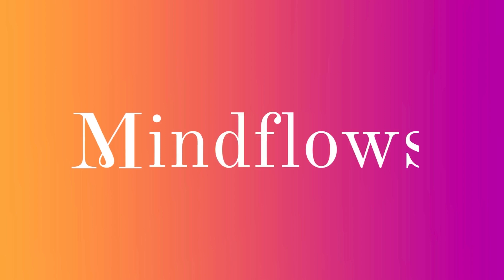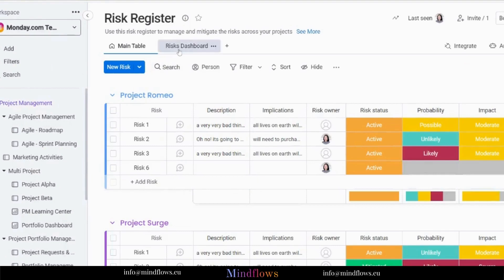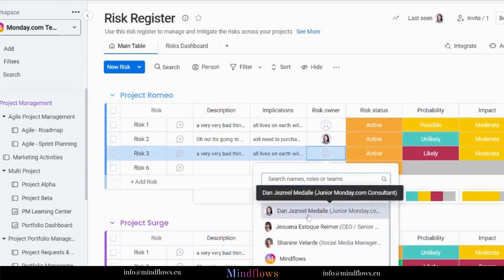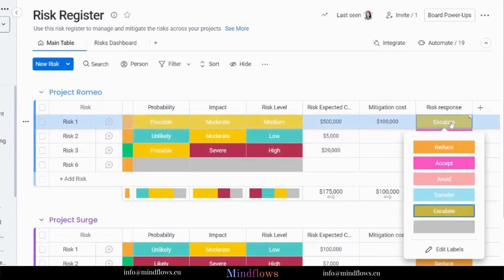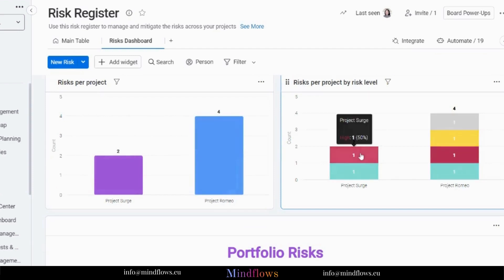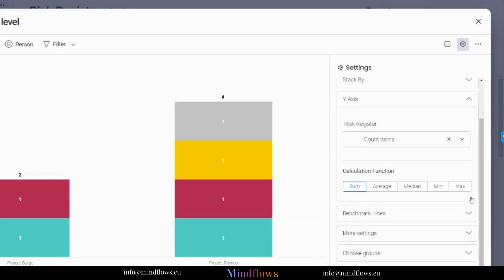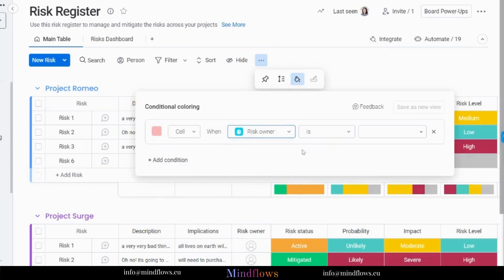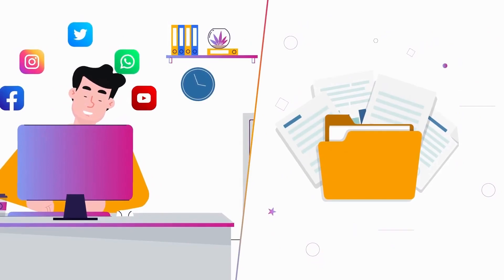Monday.com Tutorial | Risk Register Template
In this video, you will learn how to use the Risk Register Template and be able to:

💎 Manage action plans
💎 Identify risks
💎 Mitigate potential risks